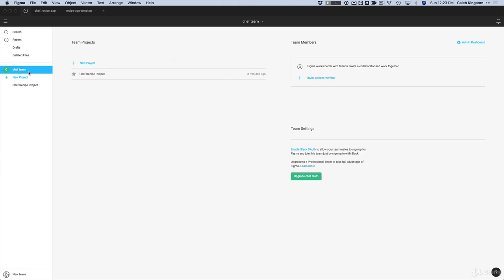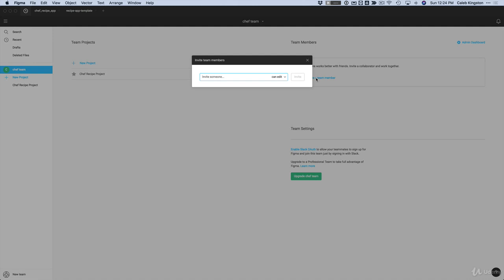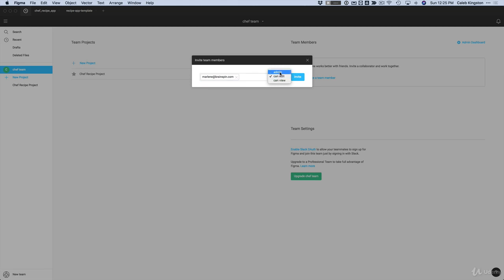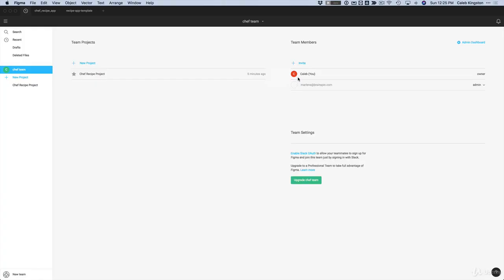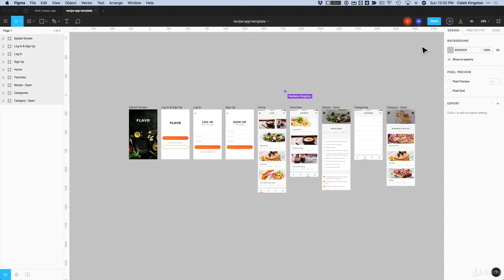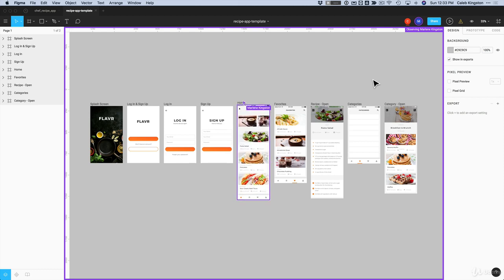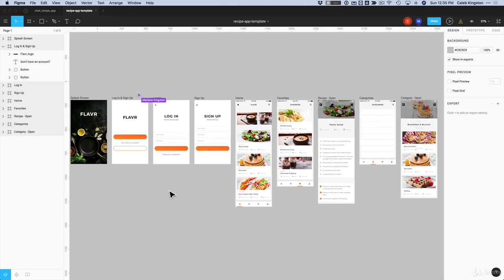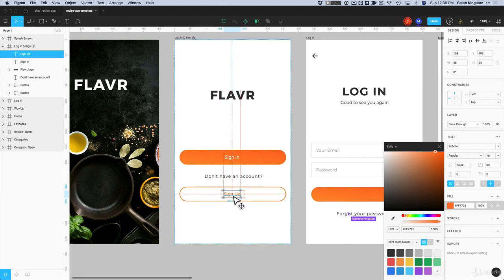Learn Figma - Working with Teams #15